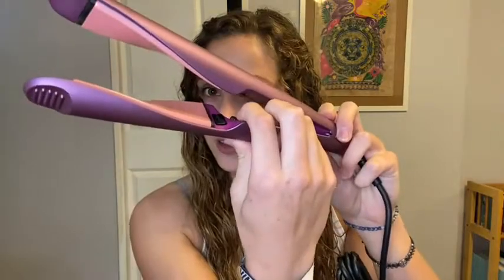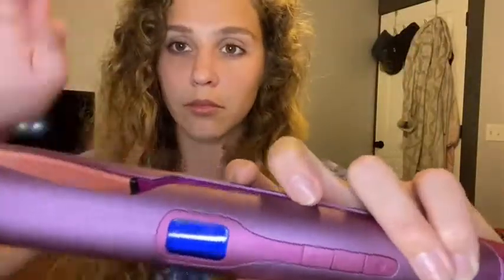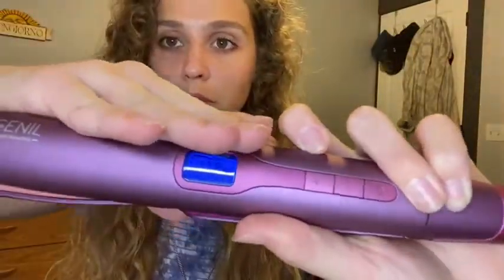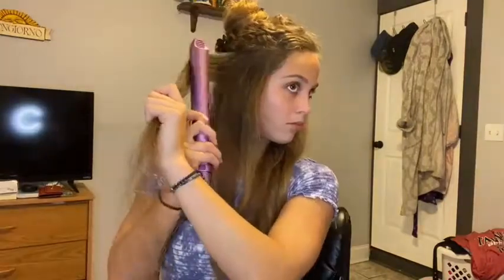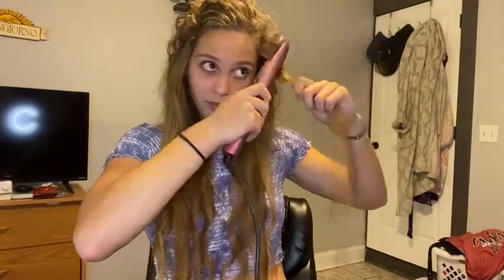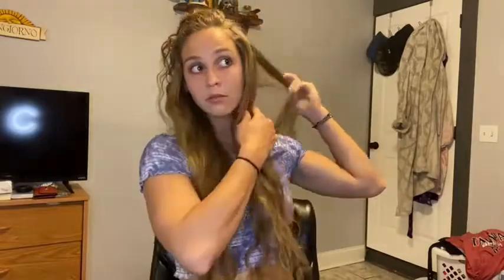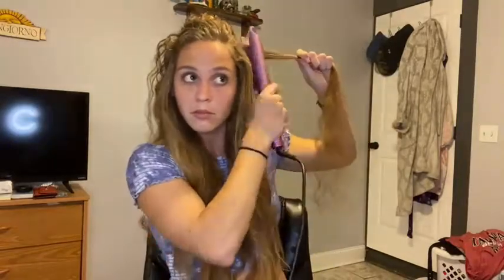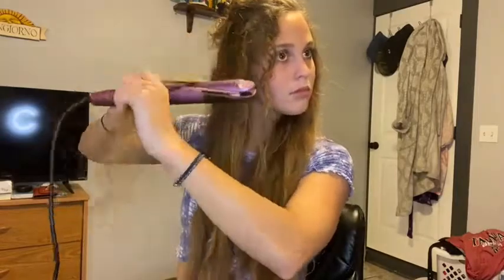ANGENIL IRON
1- HAIR STRAIGHTENER AND CURLER IN ONE: Straighten, flips & curls, ANGENIL flat curling iron allows you to create professional hairstyles you like. More efficient, longer-lasting, less hair styling time, better protection for your hair compared to conventional hair irons. A great choice for hair styling.
2- FAST HEAT & ADJUSTABLE TEMP: With the advanced PTC ceramic heat system, our flat curling iron can reach the optimum temperature quickly in the 20s, and you can control the temp according to your hair type, which will display on the LCD screen( It will turn to green light when reaching the temp you set).
3- ANTI-FRIZZ AND CARE YOUR HAIR: Our tourmaline ceramic flat iron is designed with a professional negative ions generator, can balance the moisture of the hair, effectively reduce hair frizz, and make your hair look more smooth and shiny.
4- DUAL VOLTAGE FOR TRAVEL: Our twisted flat iron is worldwide dual voltage (110-240AC) and auto shut off, so you can use it in America, Europe, or Asia, the best choice for you to carry it in travels. The package also comes with a heat-resistant mat pouch and glove.
5- BEST GIFT FOR YOUR FAMILY/FRIENDS: Professional gift case design. This hair styling toolset can also be a great gift for your mother, wife, girlfriend.
For Amazon